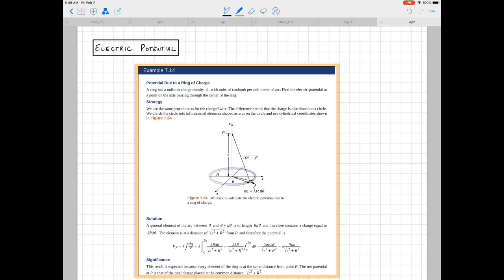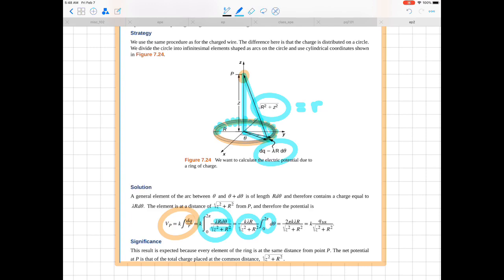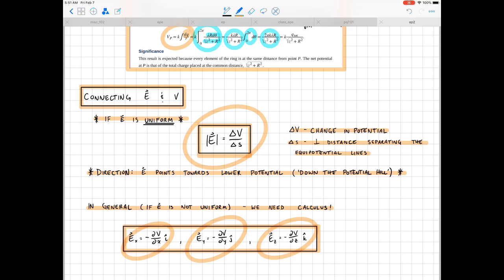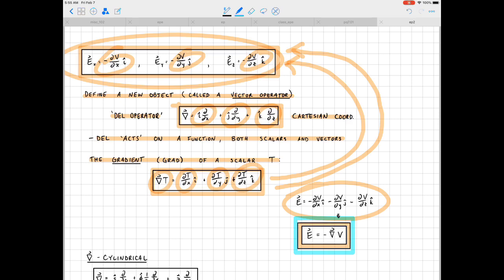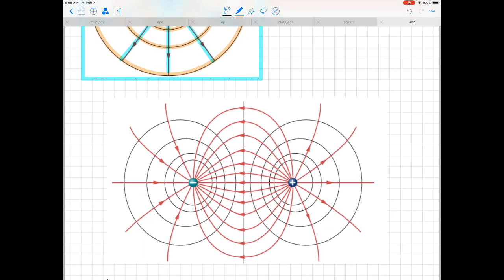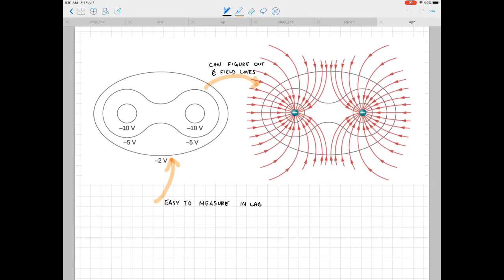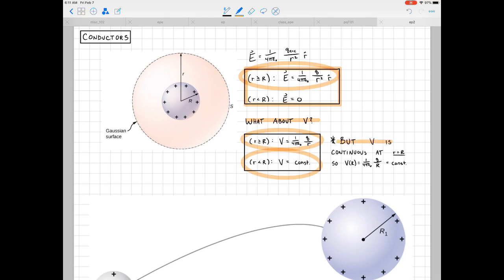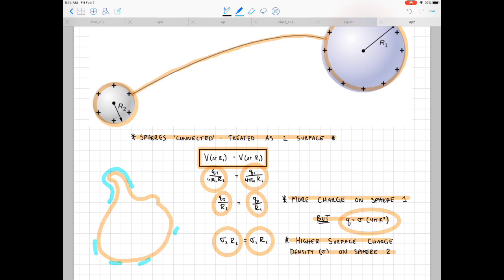Electric Potential p.2